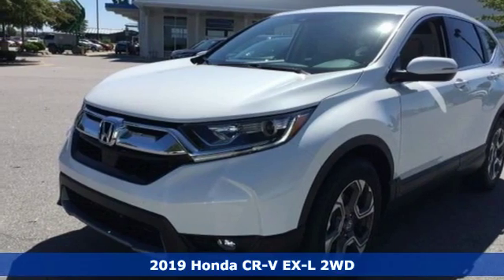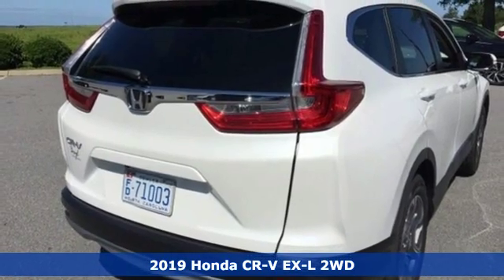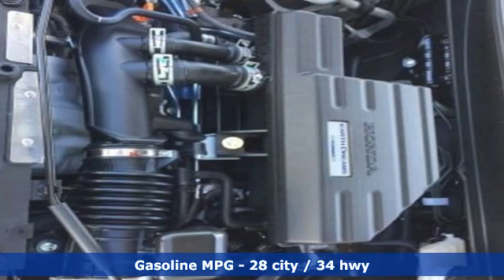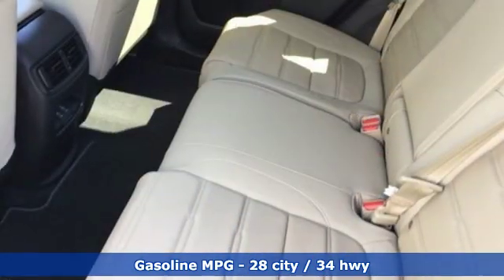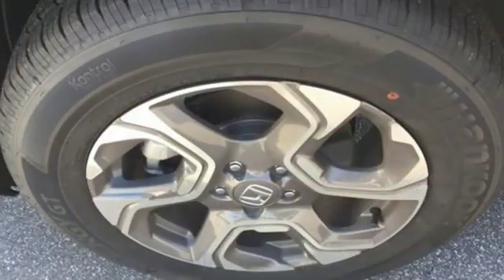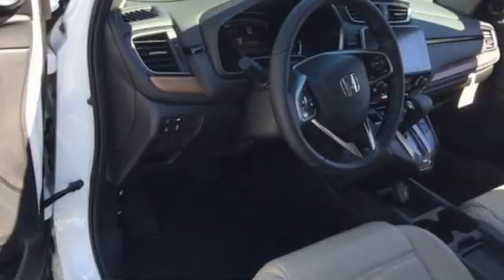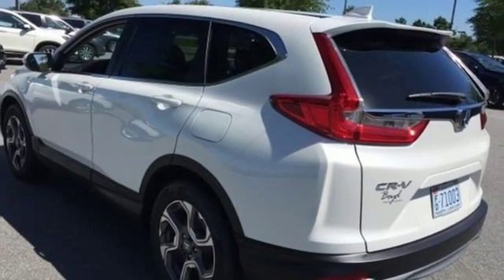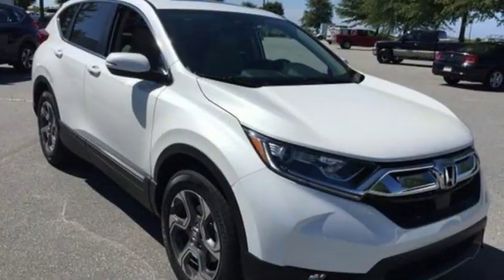New 2019 Honda CR-V Elizabeth City, NC #419431 - SOLD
Year: 2019
Make: Honda
Model: CR-V
Trim: EX-L
Engine: 1.5L I4 DOHC 16V
Transmission: CVT
Color: White
Interior: Ivory
Stock #: 419431
VIN: 7FARW1H86KE020218

Address:
105 Tanglewood Parkway South